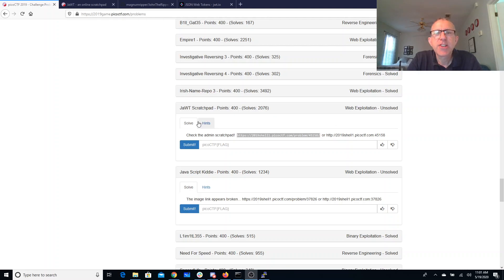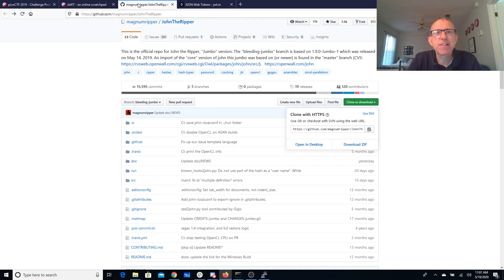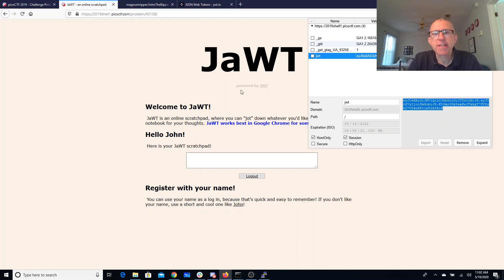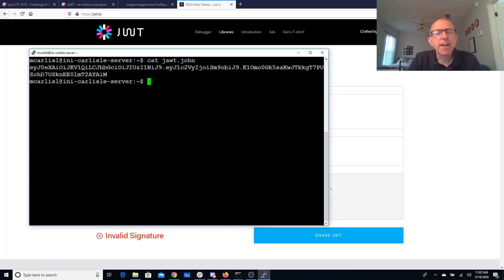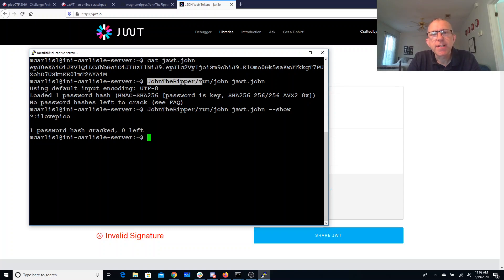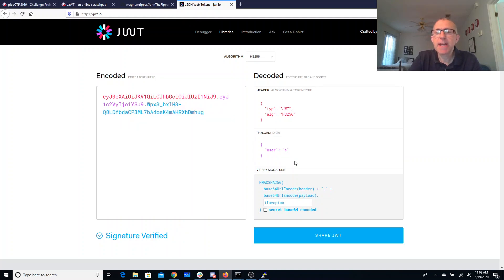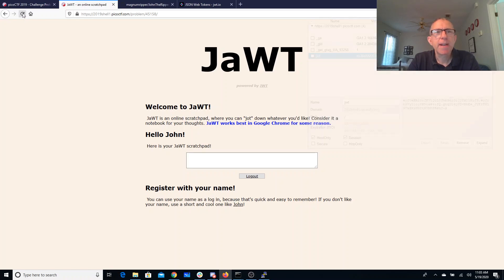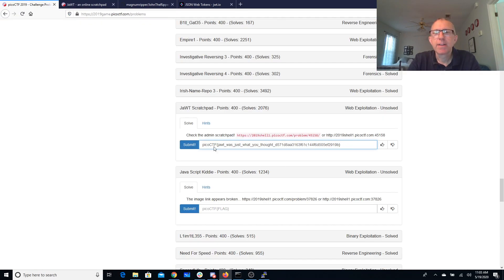pico2019 JaWT Scratchpad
John the Ripper, JSON web token